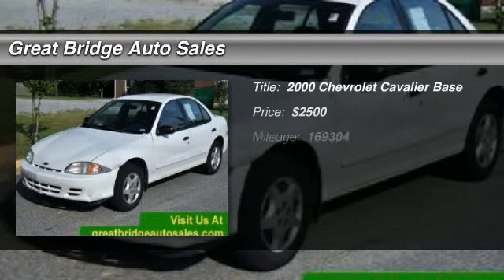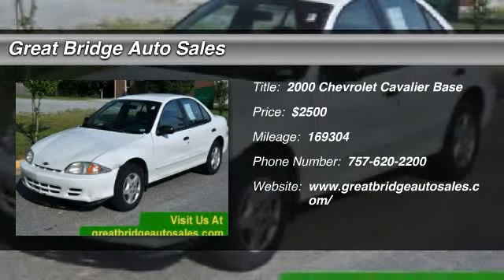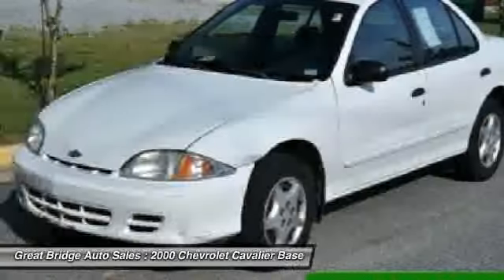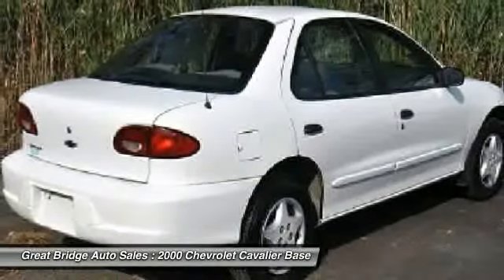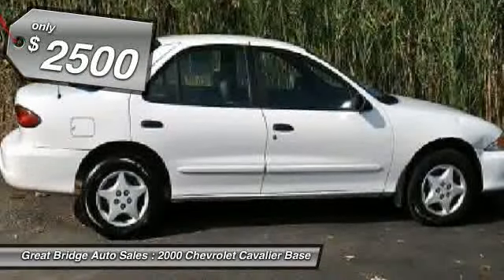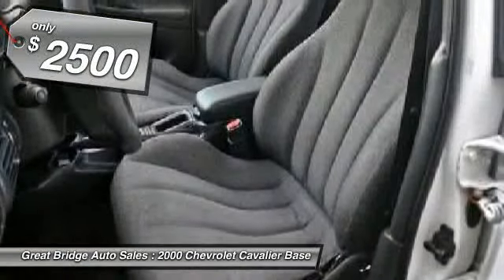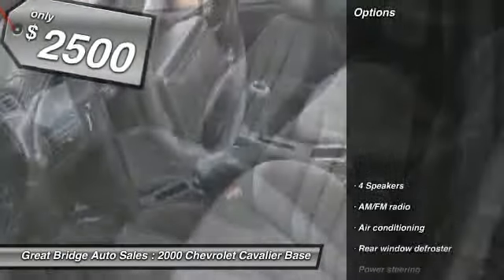2000 Chevrolet Cavalier Base Chesapeake VA 23320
2000 Chevrolet Cavalier Base